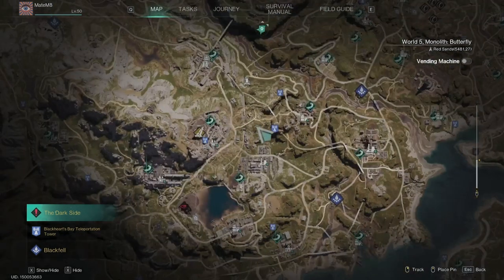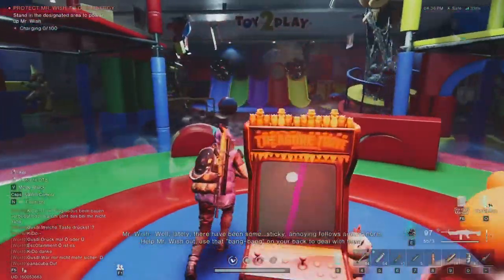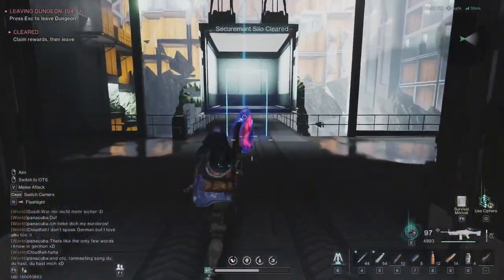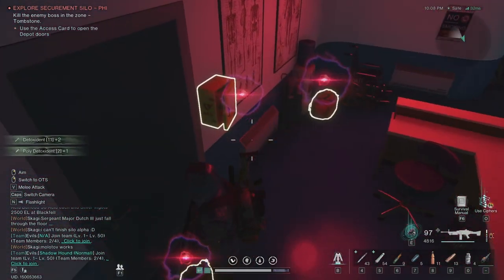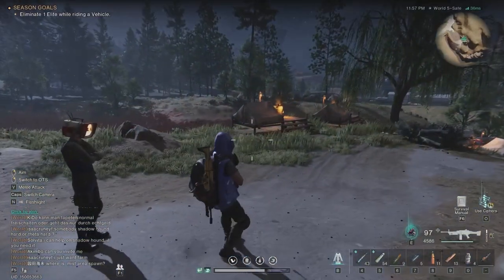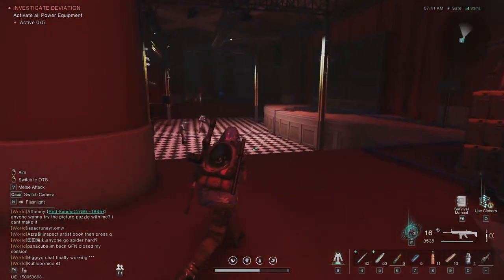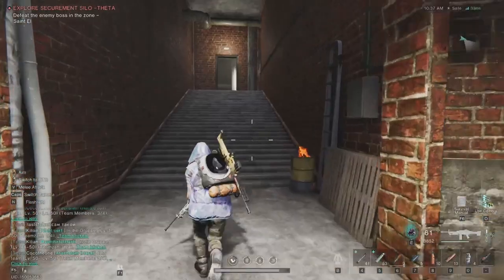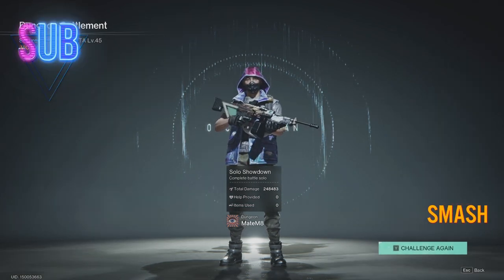Once Human What Are Seepage Zones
Seepage Zones Guide Once Human

In this video, we are visiting Seepage Zones in Once Human.
We have 4 Seepage Zones in the game so far and I will show you all 4, where they are and how to finish them.

00:00 Intro & All Seepage Locations
01:59 Silo Sigma LVL 15
08:33 Silo Phi LVL 25
17:34 Silo Alpha LVL 35
24:18 Silo Theta LVL 45
29:10 Summary & Outro